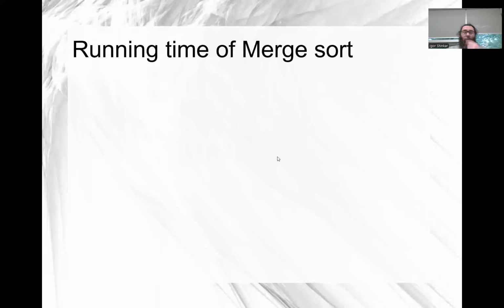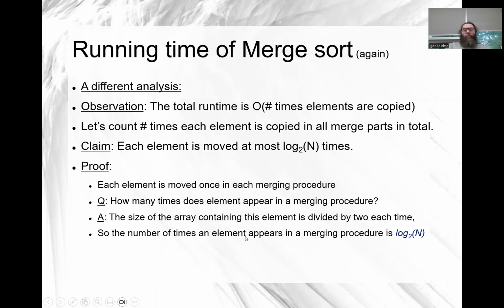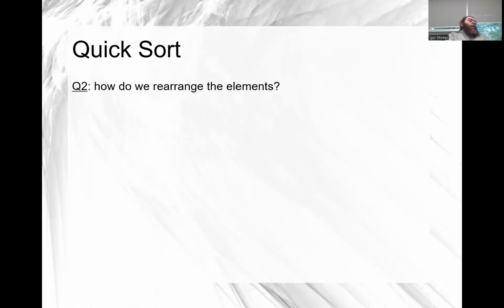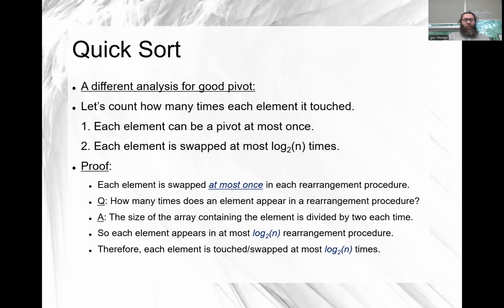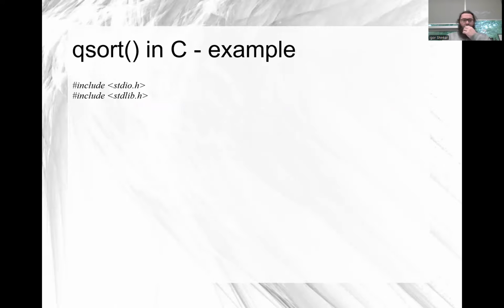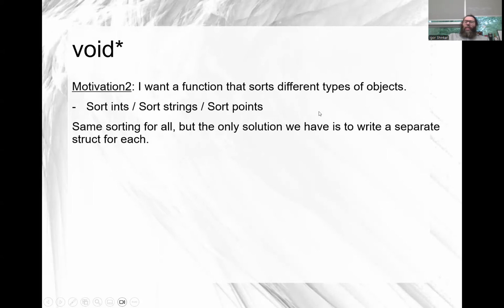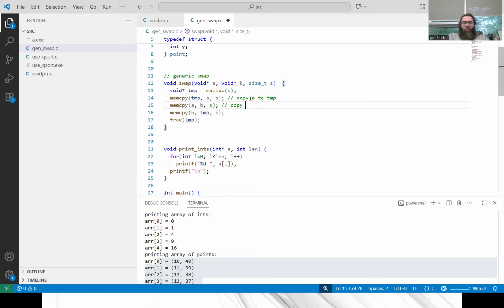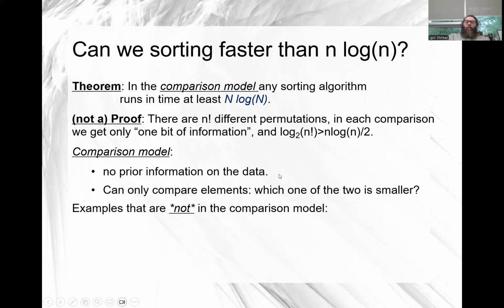October 9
Quick Sort
qsort()
void*